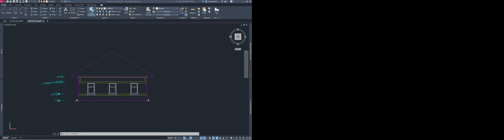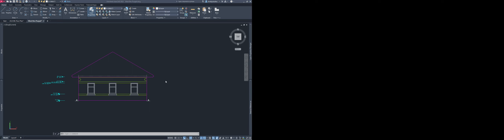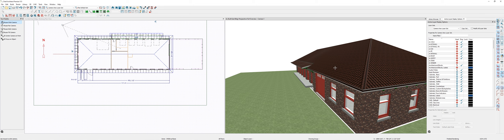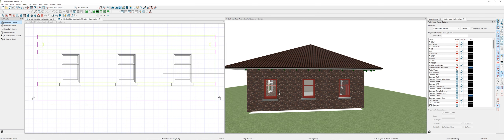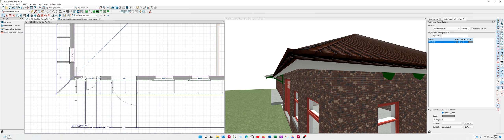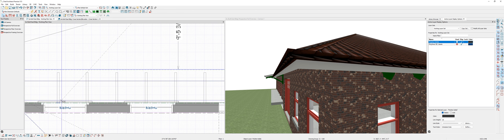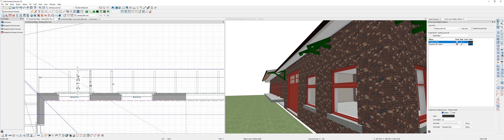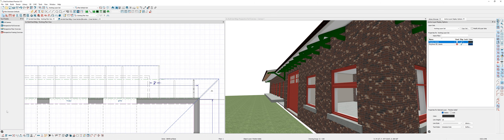22.04.23 New Train Station West Elevation, Copying Corbels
Mark again,with Knot Square Design, LLC. I am an expert with designing buildings, but not so much with running OBS Studio. This video will continue with a sequel as I must have hit stop recording, not pause. I have changed my settings to record .mkv files in hopes that I can stitch together mistakes in the future.

This video shows the changes made last night and how to copy/paste corbels around the building with a request that Chief Architect make this a sticky command.

I am having some video card issues that may be related to a recent update from NVidia. I had this before and resolved it through Chief Architect Support. They are not open on weekends however, so I posted to the Forum with a whole lot of guys and gals much smarter than me with regard to these types of issues as well as to Chief Architect with a request for a call back on Monday. I will try to record or otherwise document the solution and then post it for those with similar issues.

The next video will cover restoration of the Elevation Camera to show how I created this accuracy and then we will play with Autobuild Roofs and try to get it to behave as desired.

Mark Farrar